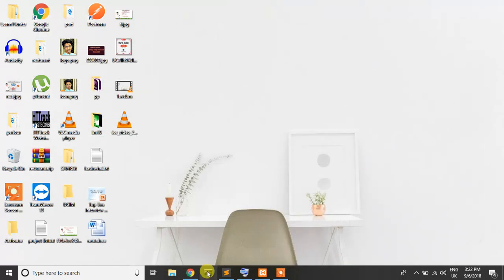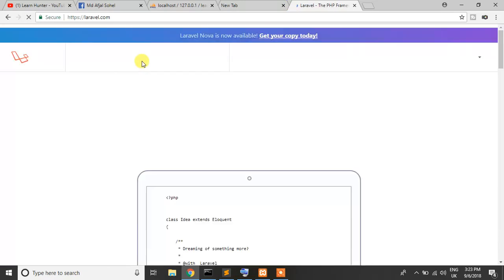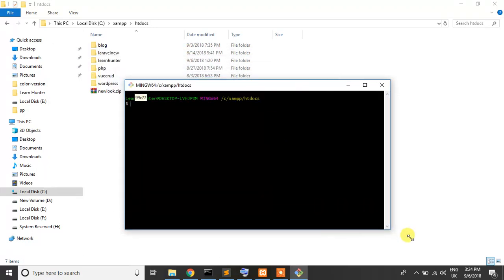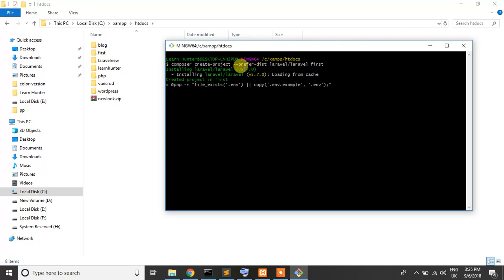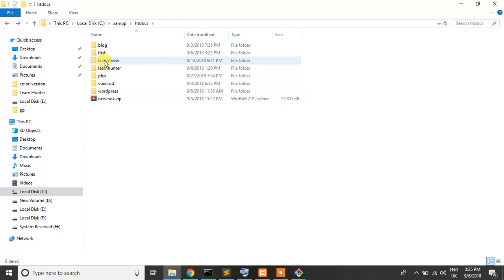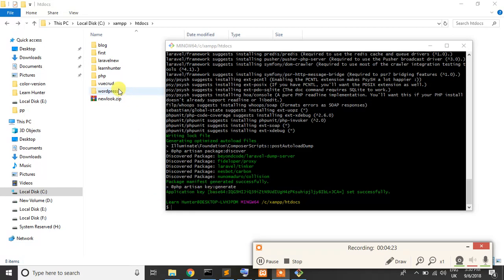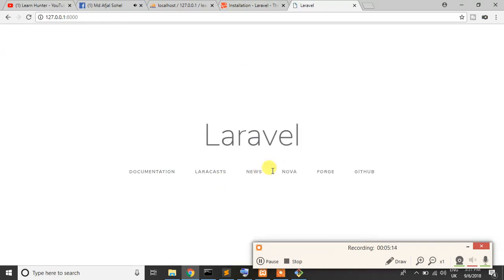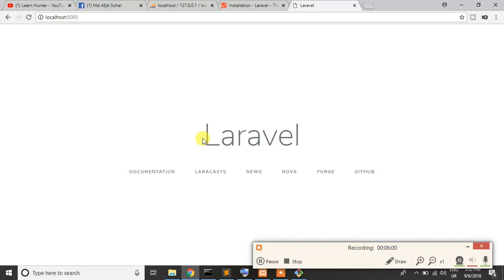Learn Laravel 5.7 from scratch | Laravel tutorial 2 (Install Project)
Laravel tutorial for begginers. Laravel bangla tutorial.
laravel the php framework...
laravel 5.5 tutorial.
laravel bangla tutorial for beginner.Laravel tutorial. i hope you can learn easily from here..and i will try my best for teach you.